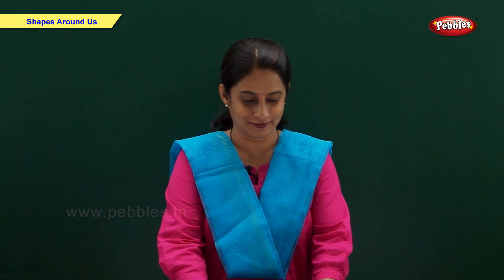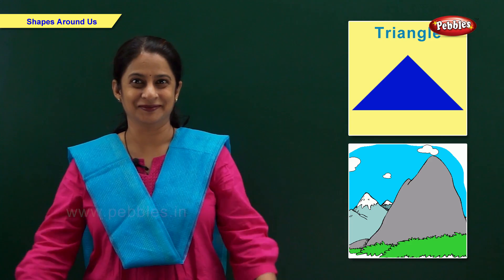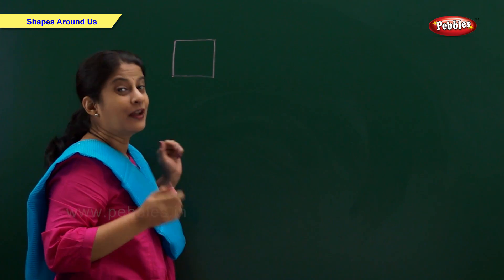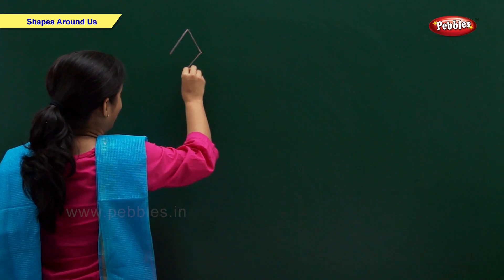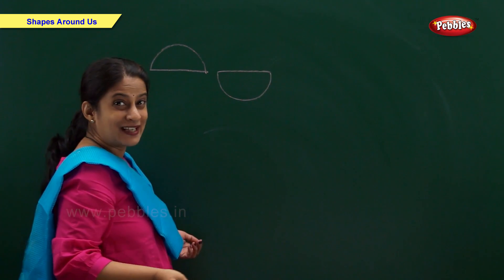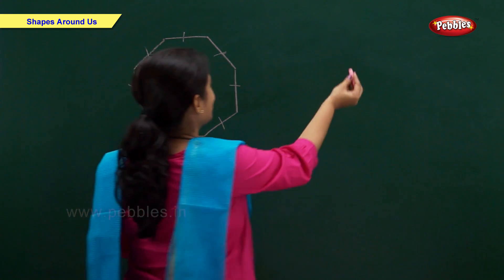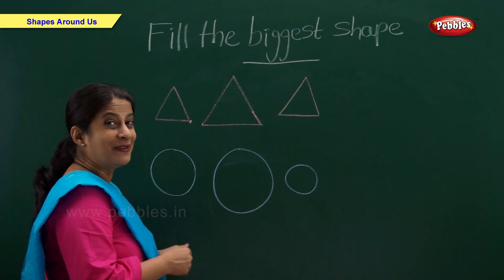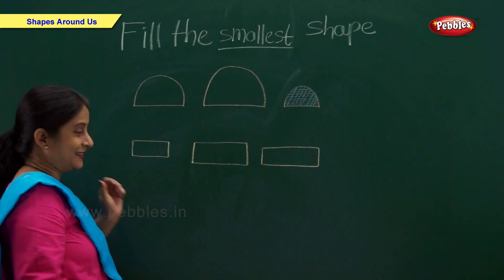Shapes Around Us | Maths for Kids | Kindergarten Maths School Syllabus | Maths For Pre School